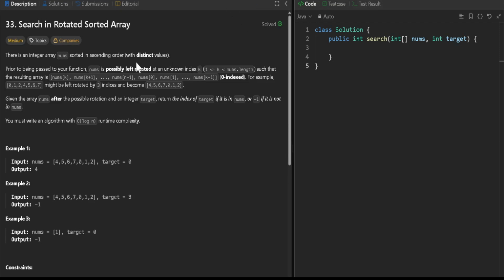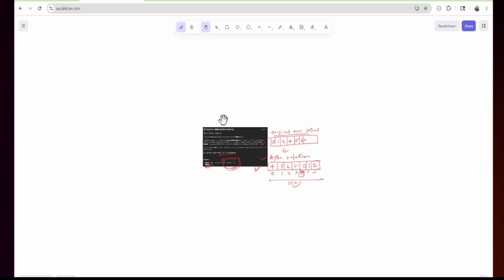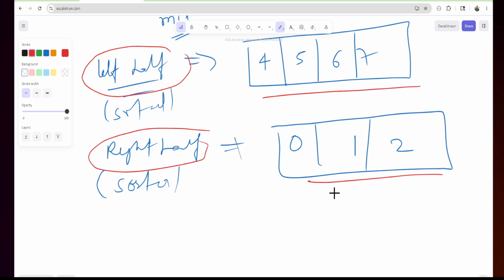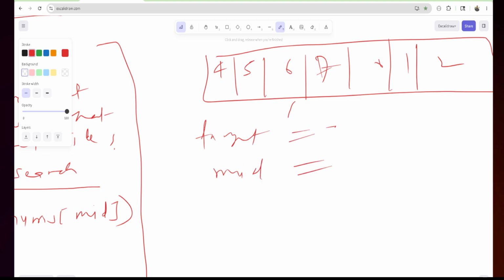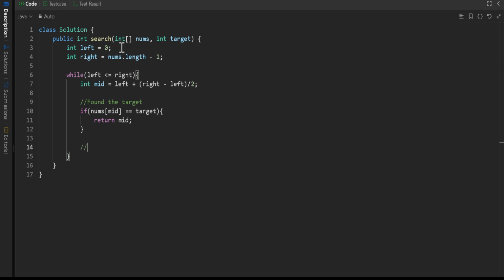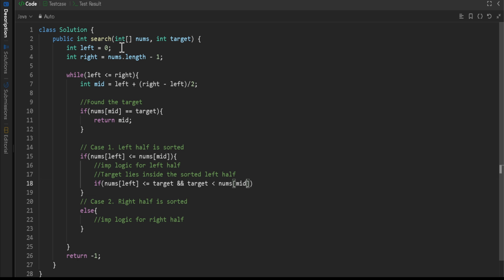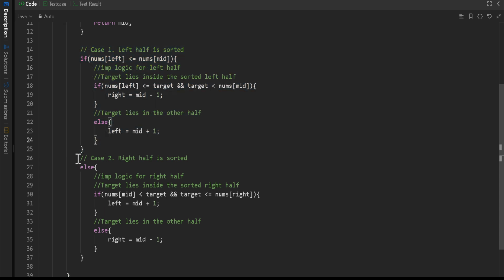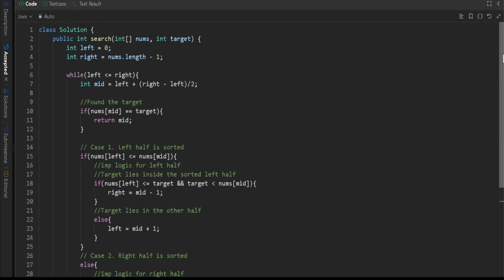Leetcode 33. Search in Rotated Sorted Array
33. Search in Rotated Sorted Array

1. Daily LeetCode Solutions & Video Explanations (YouTube + Website)
2. Structured Courses [Full Course Catalog
3. DSA + System Design Bootcamps for practical, real-world readiness
4.Connect & Enroll